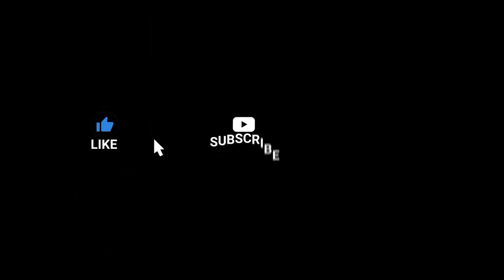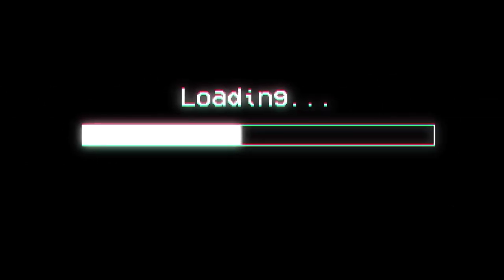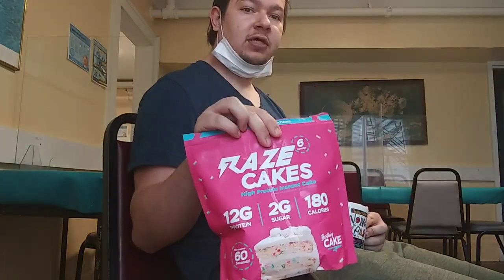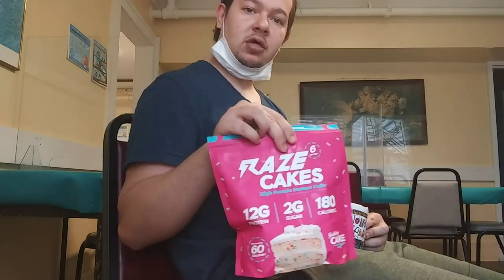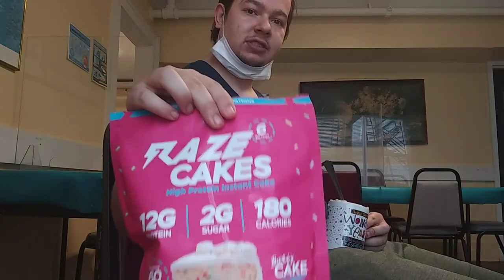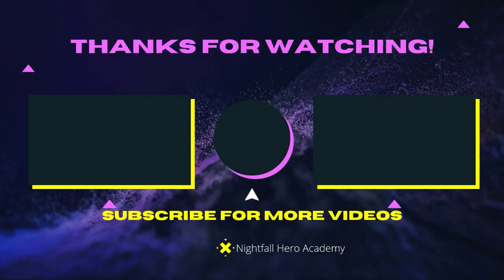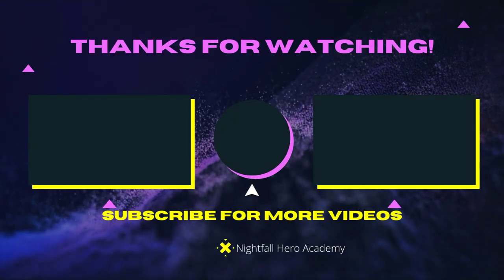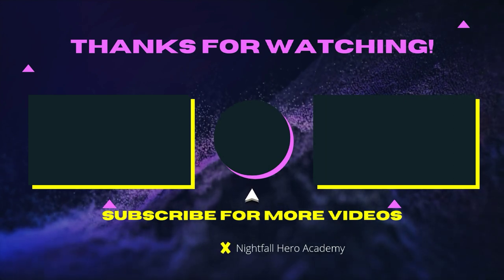Nerdy Hero Snack Review Raze Cakes Plus Pancakes